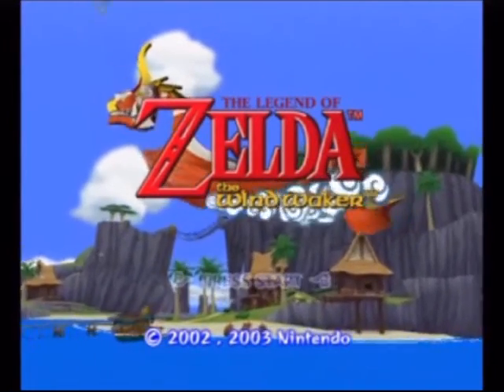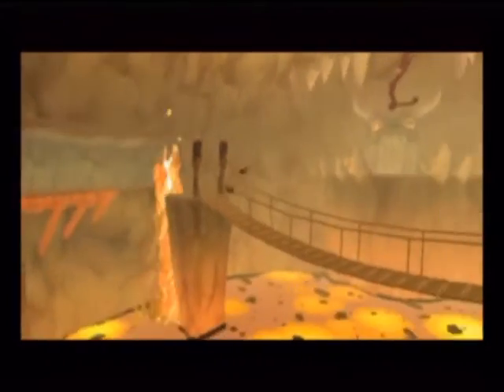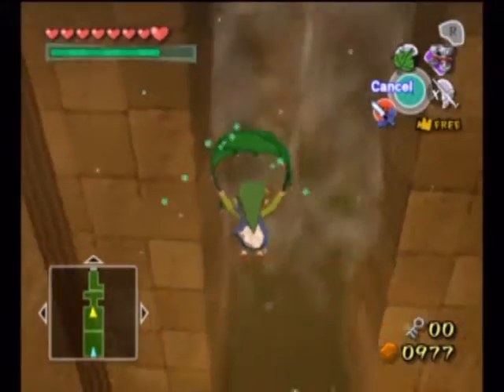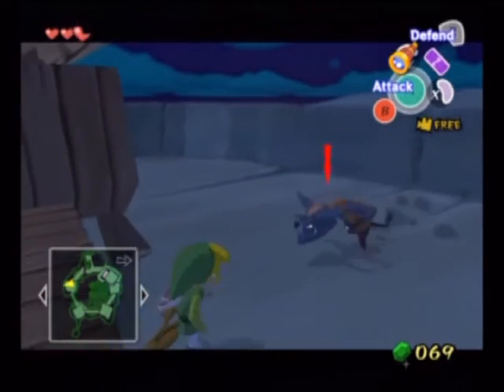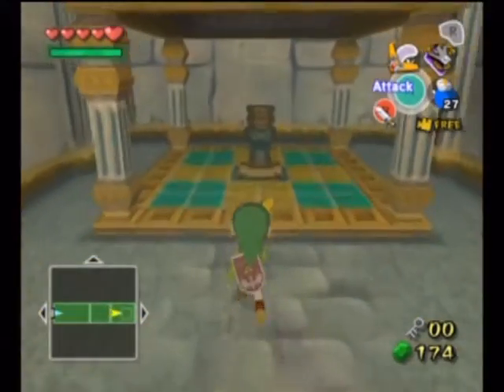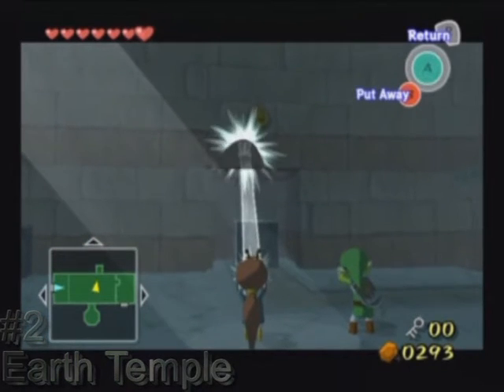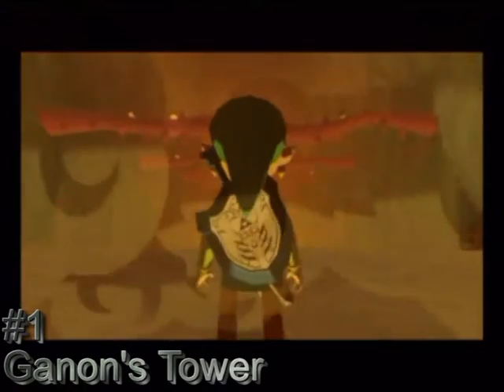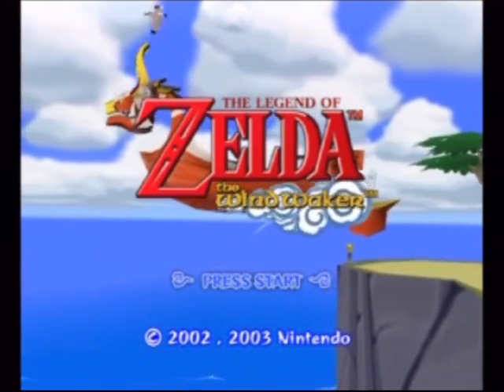Wind Waker - Dungeon Ranking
In this video we're taking a look at the dungeons in The Wind Waker.
The dungeons could've been alot better, to be honest. But those dungeons
that we're good, we're really good.

The music is not ours
The videos were recorded by us